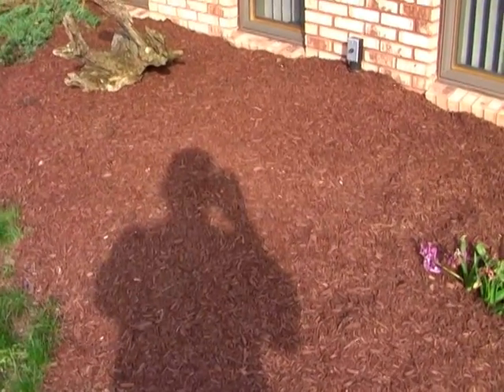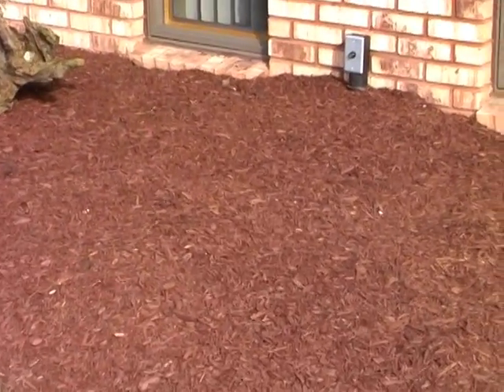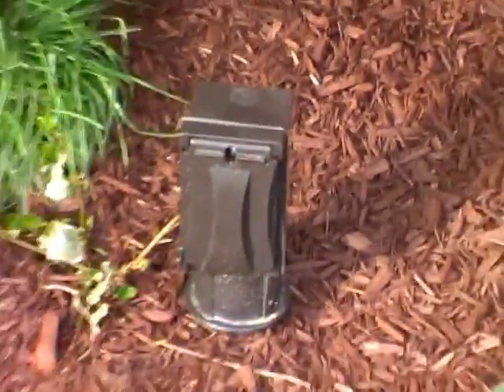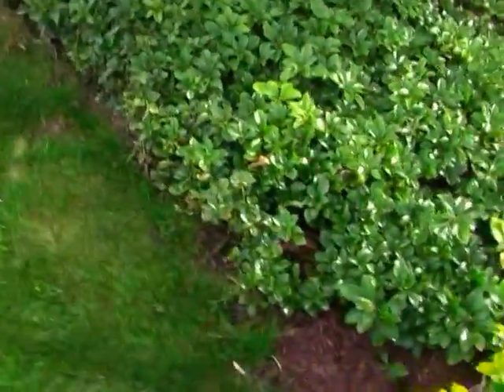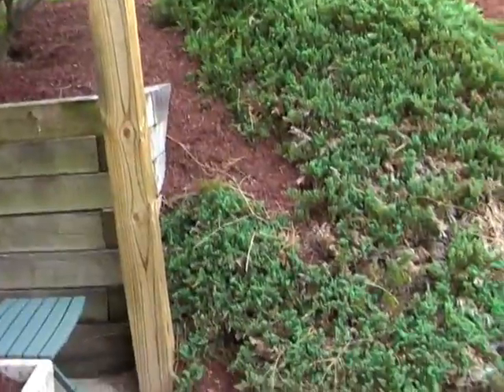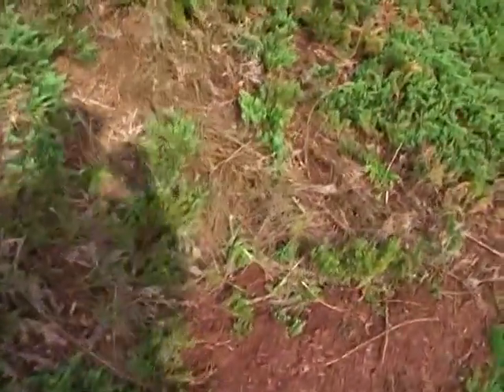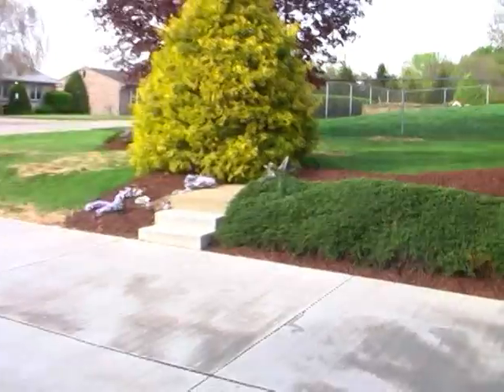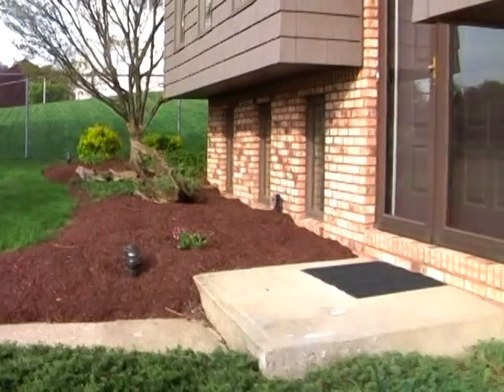Red Dot 120 volt Landscape lights at Home Depot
I got so tired of low voltage lights and transformers I decided to do something about it. And those worthless solar lights are out of the question. For me the solution was 120 volt landscape lights. I went to my local Home Depot in Bridgeville Pennsylvania and with the expertise of the guys Don and Steve in the electrical department I was able to do this job myself. The cost was around $500.00 with me doing all the labor digging the trenches and making the connections. I always wanted 120 volt landscape lights. I wanted to make this video as a reference for how I wired it and to show the guys at Home Depot their advice was appreciated.